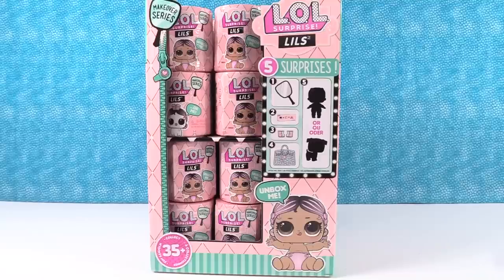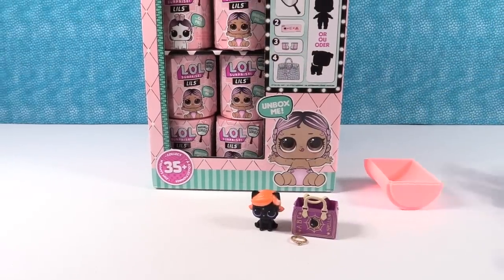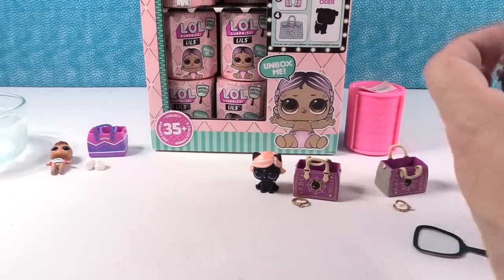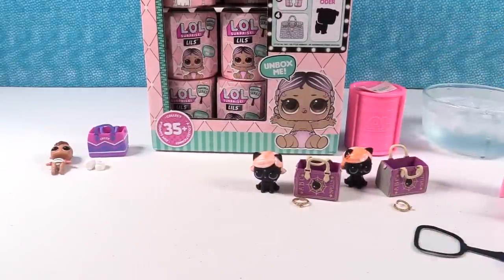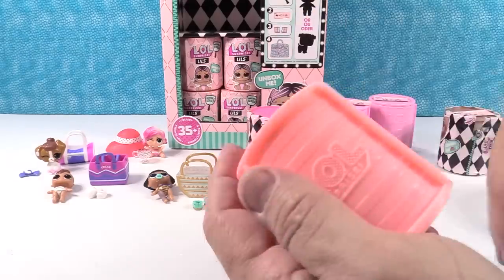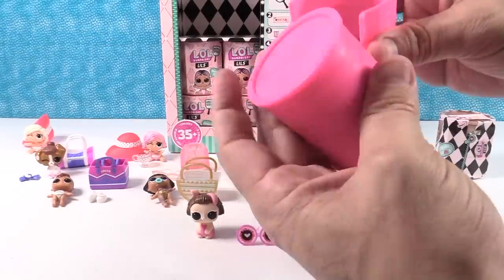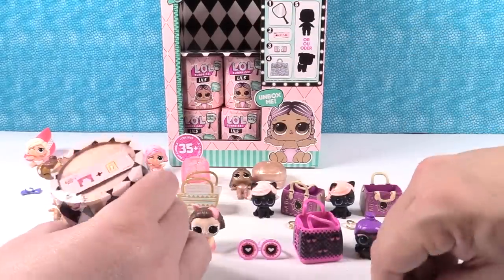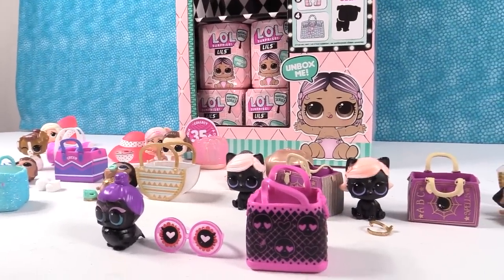LOL Surprise Lils Full Box Series 1 Boy Girl Pet Blind Bag Opening | PSToyReviews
Today we are starting to open our full case of LOL Surprise Lils blind bag dolls. We are going to open half of the box today and half in another video. That is 12 different dolls we are going to open in this video. Will we find girls, boys or pets? Let's find out together.